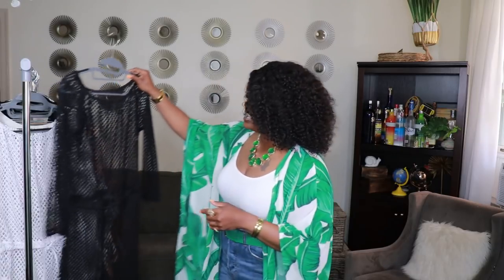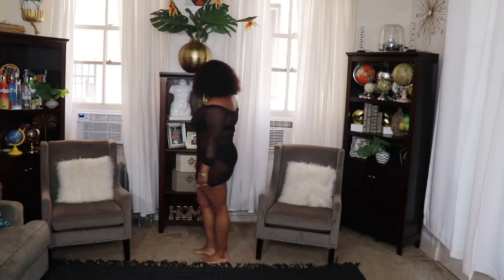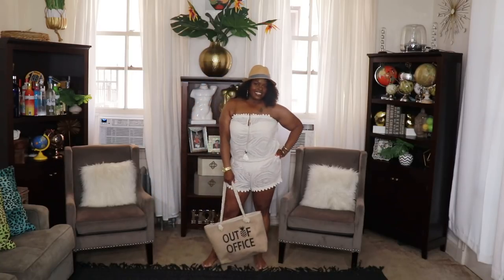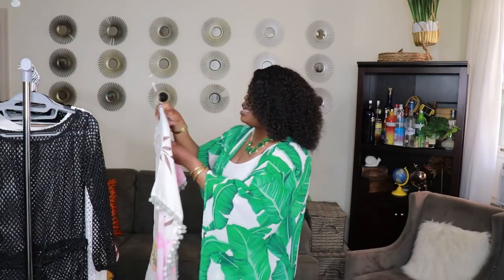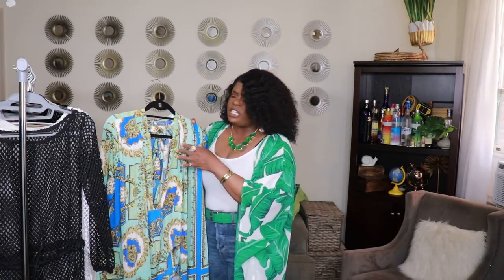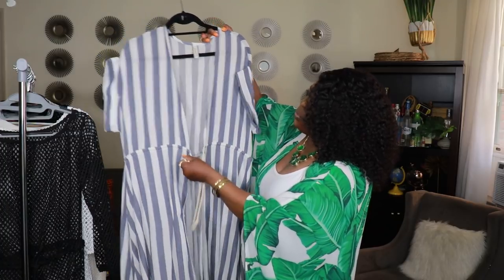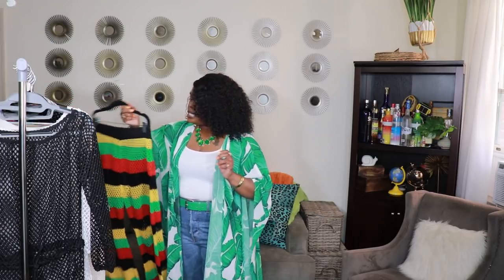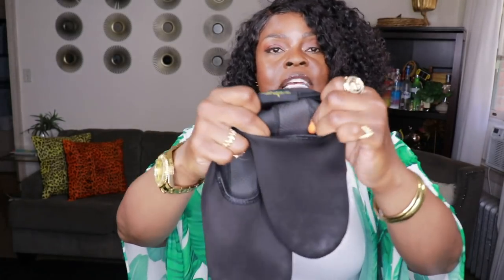SWIMSUIT COVER-UP TRY ON HAUL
Hi Everyone!  In today's video I'm doing a swimsuit cover-up try on haul, where I'm showcasing all my ASSets and showing you guys some really cool sexy swimsuit cover-ups that work great for any size and age.  Most of the items in the video are linked below as well as some additional cover-ups that I don't own by absolutely love.  For more cool cover-ups, check out Boohoo.com, Fashionnova.com, Target.com, Venus.com, Prettylittlething.com and Amazon.  Just type in "Swim Cover Up" or "Beach Cover Up."

Taupe Crochet Maxi Skirt/Dress

Crochet Cover Up Jumpsuit

Crochet Romper: Venus.com (This one is no longer sold but they have TONS of cute coverups.)

Blue/White Striped Maxi Duster: Purchased at a local store in Los Angeles.

Two Piece Crochet Pant Set

(Comes in Black and White)

Fishnet Swimsuit Cover Up Maxi Dress

Chiffon Green and White Leaf-Print Amazon.com

White Pom Pom Beach Dress (PLUS) (Comes in Black and White)